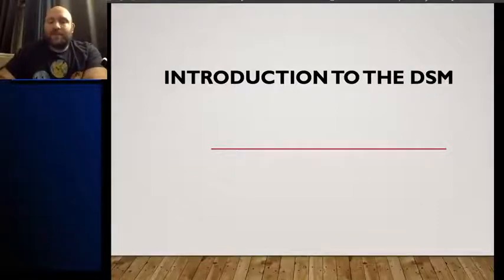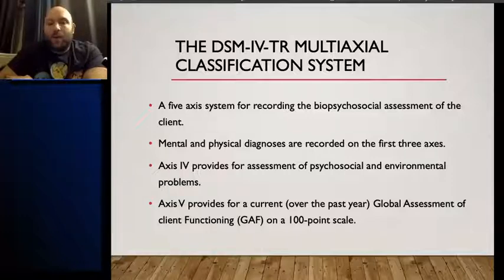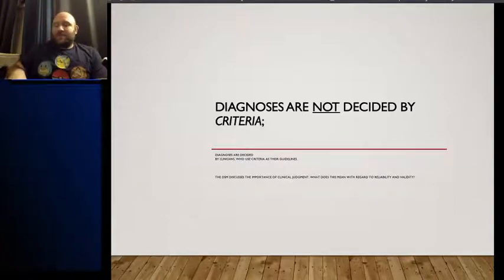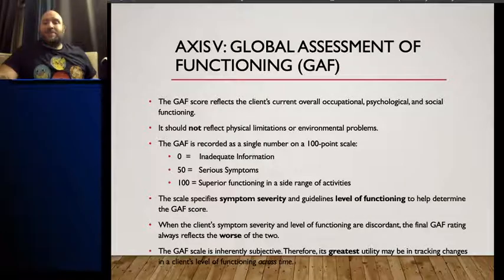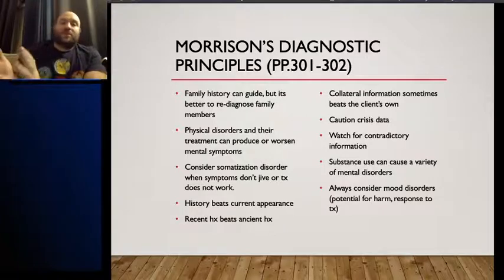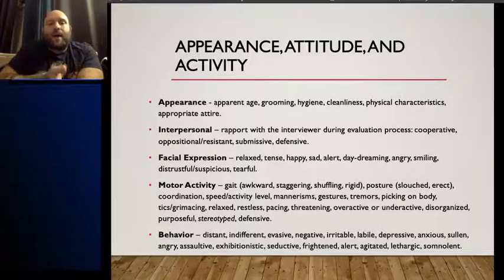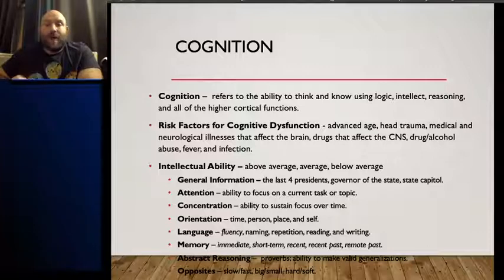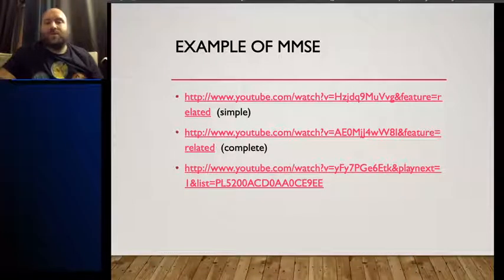Why We Diagnose